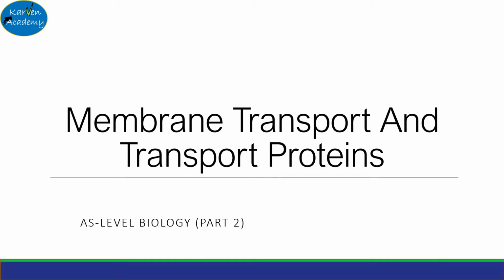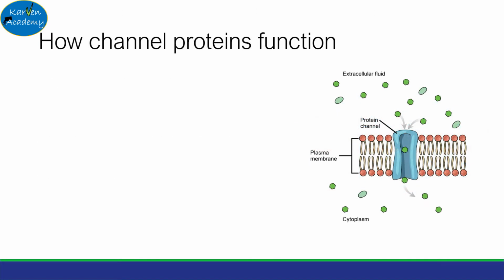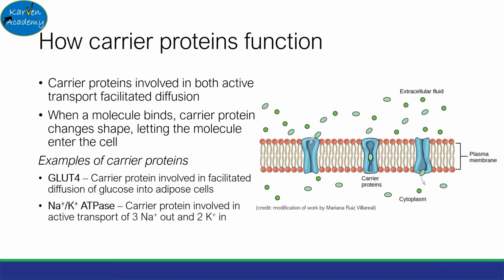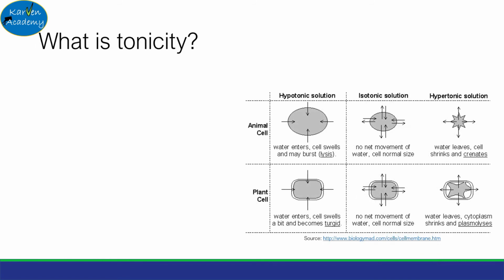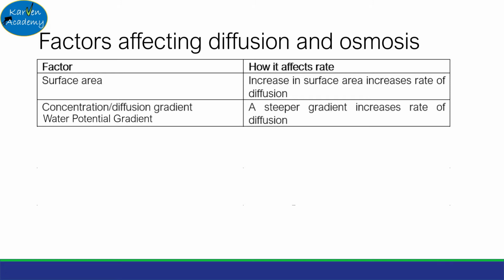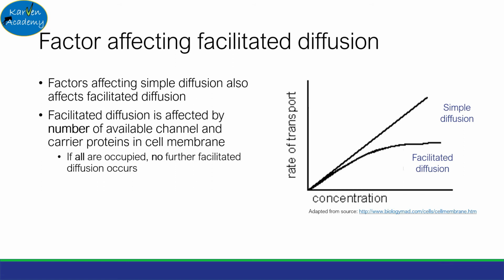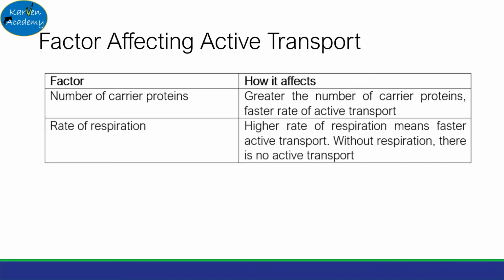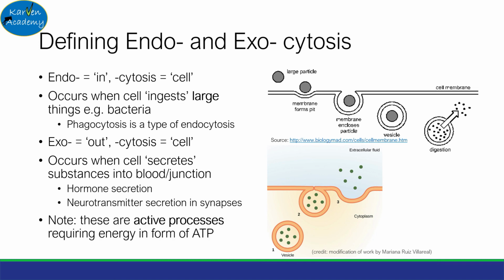Membrane Transport and Transport Proteins (A-level)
Part 2 of the cell membranes topic covering channel proteins, carrier proteins and transport mechanisms such as diffusion, facilitated diffusion and osmosis.